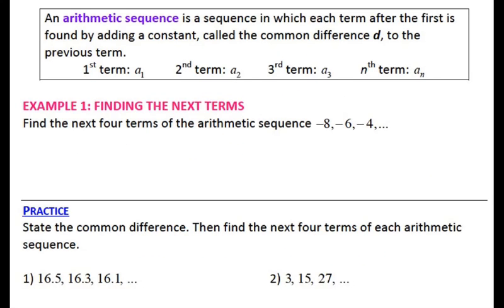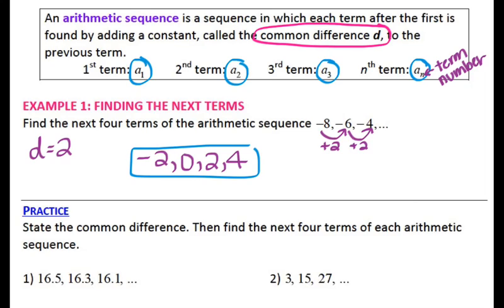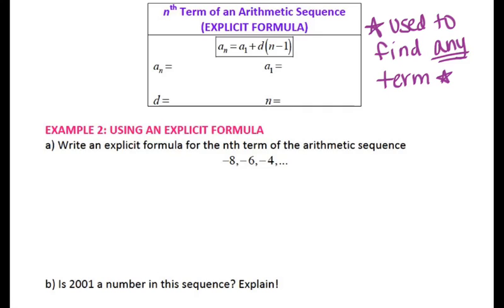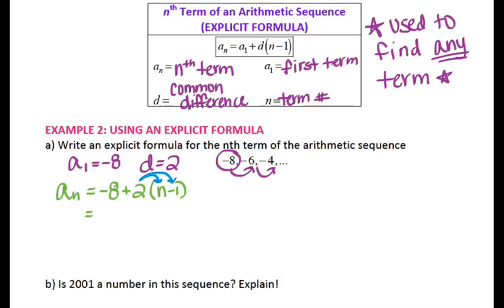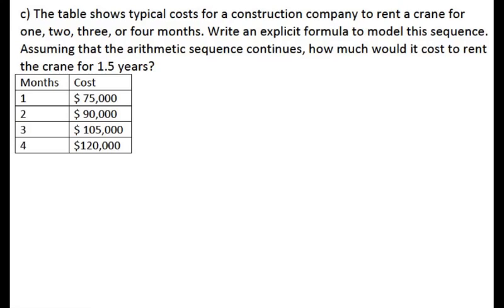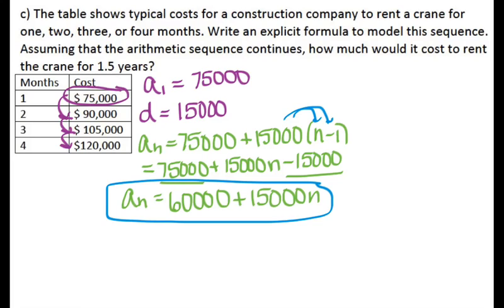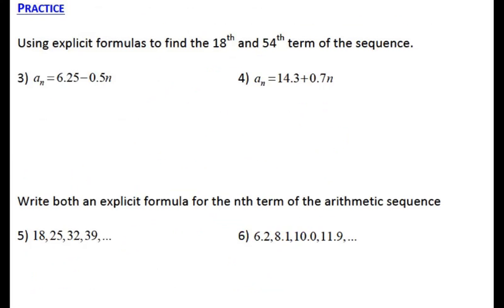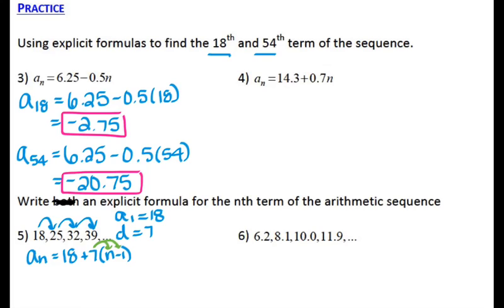Algebra 1-2 Arithmetic Sequences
This video goes with our notes for Arithmetic Sequences.